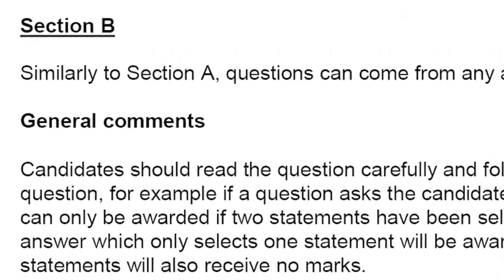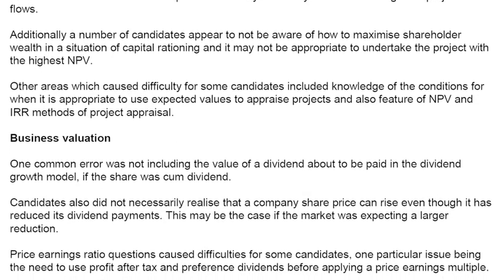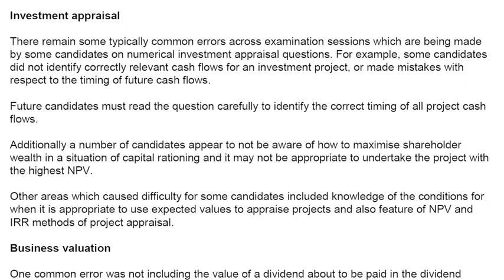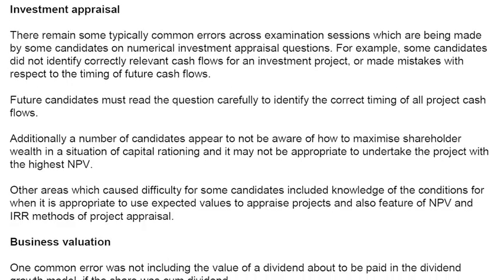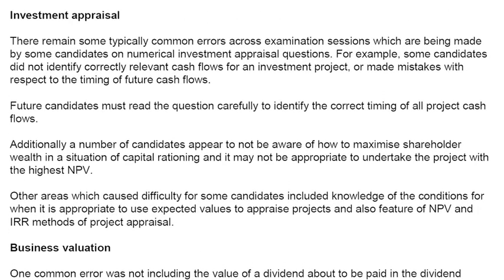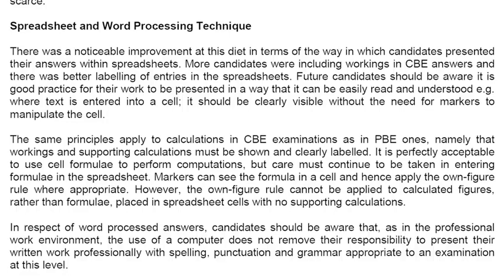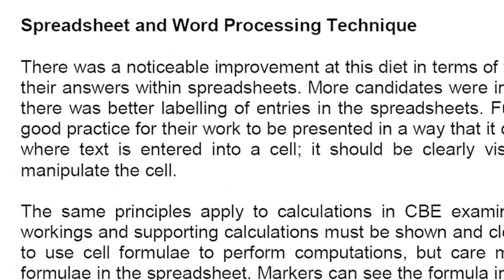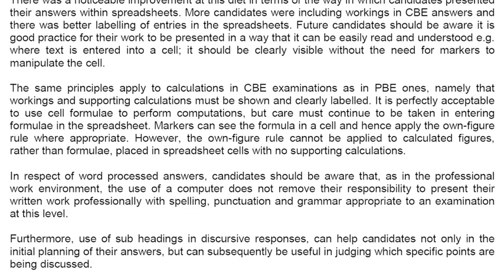Financial Management | Examiner Report Review